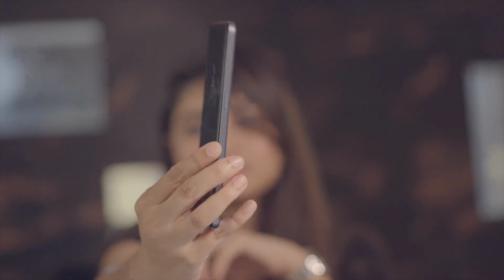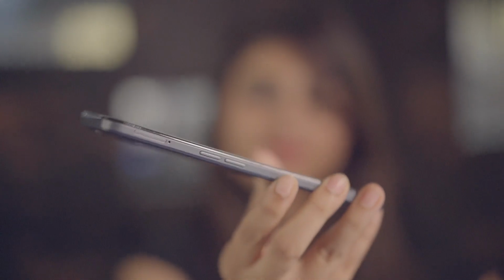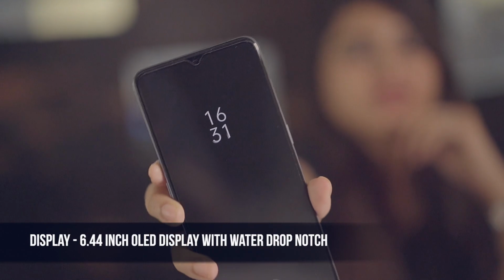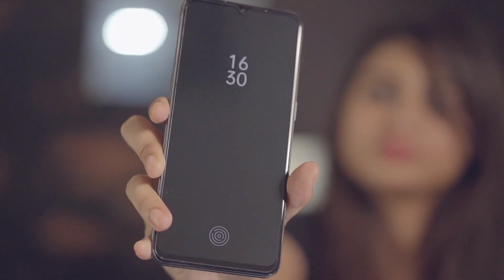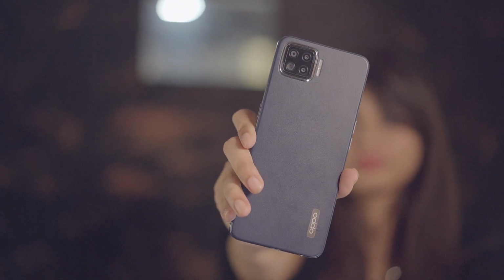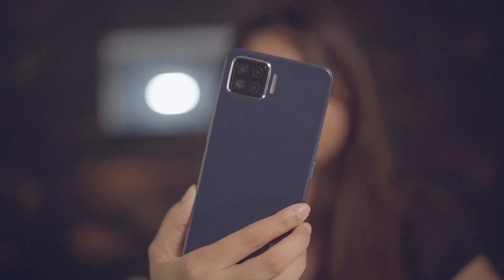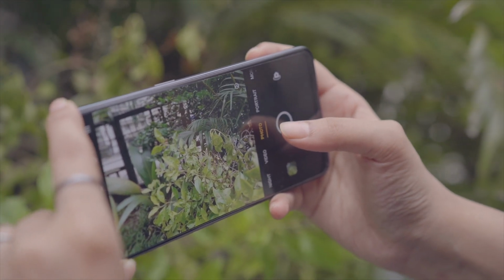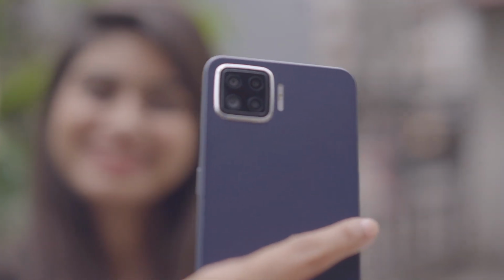Oppo F17 | Review & First Impressions | Is It Worth It?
As Oppo Launches their all new Oppo F17 & Oppo F17 Pro, we're sure you are going to get confused as to which one to pick? So here we are with our review about the Oppo F17.